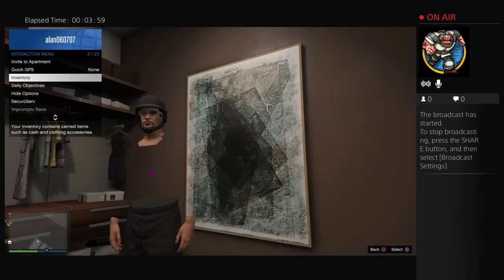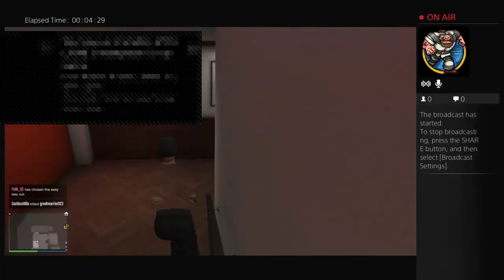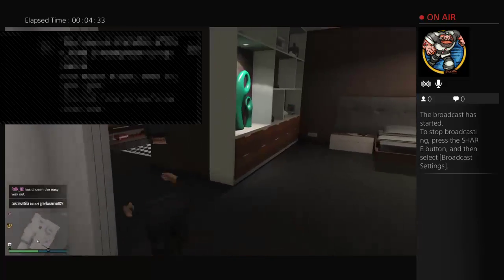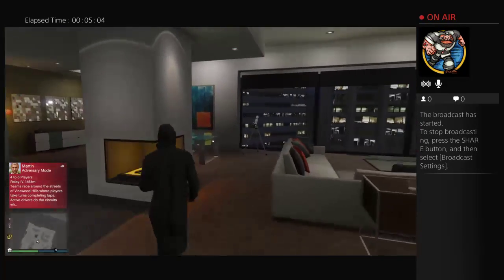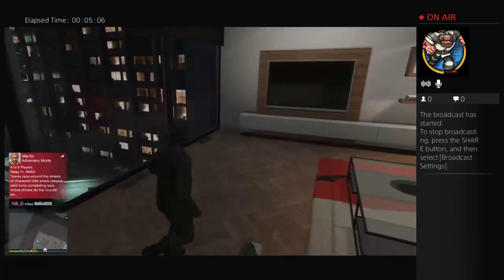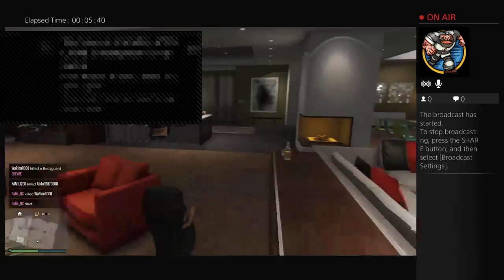How to get gas mAsk and helmet